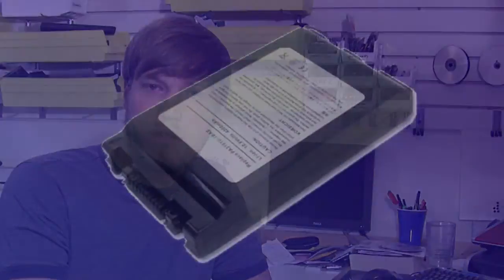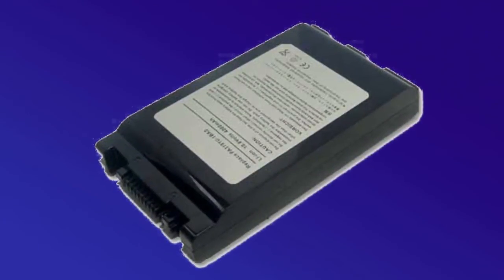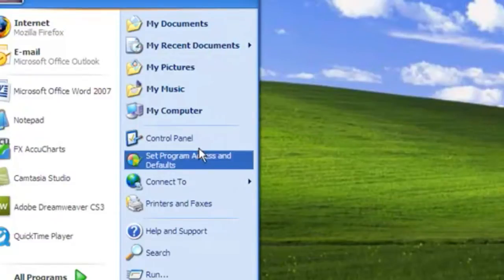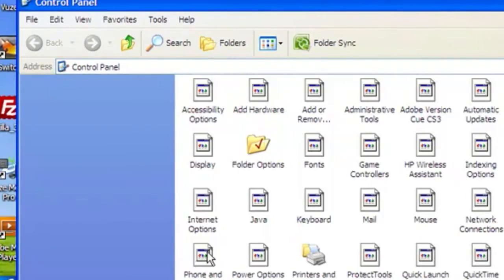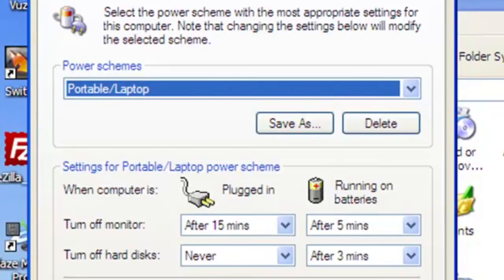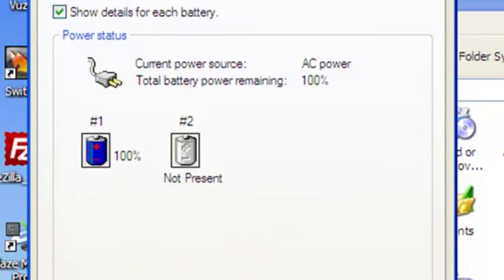Laptop Repair & Maintenance : How to Test a Laptop Battery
In order to test a laptop battery, go to Power Options within the Control Panel and look at the corresponding power meter. Find out how to use the light meter to test a laptop battery with help from a laptop repair specialist in this free video on laptop computer batteries.

Bio: Nathan Morgan is the founder and CEO of Parts-People.
Filmmaker: Chip Hoyt